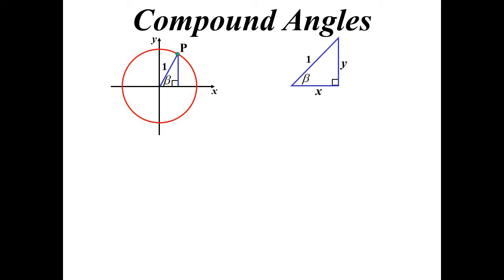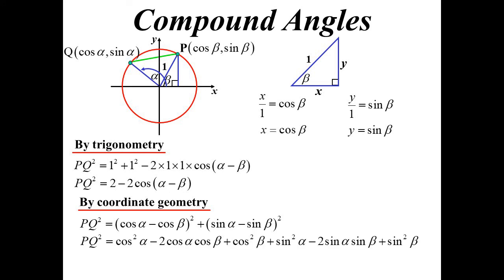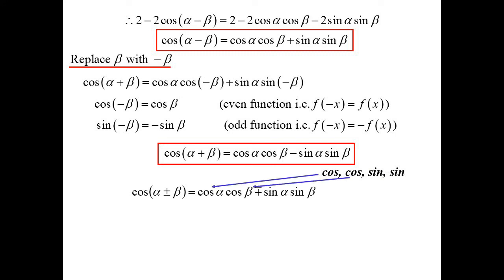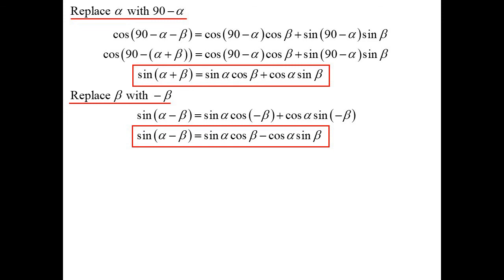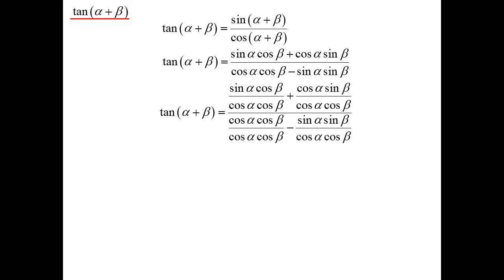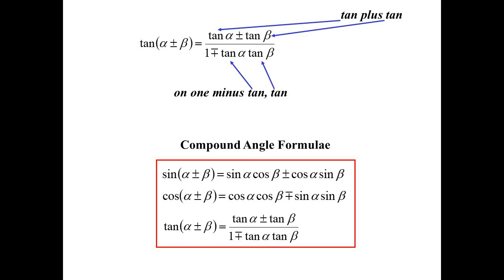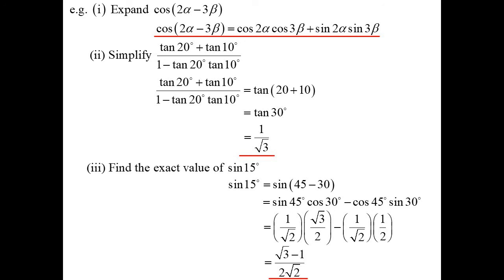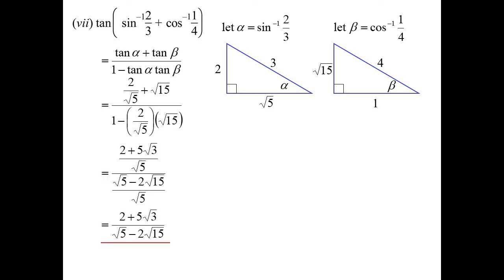11X1 T15 09 compound angles 2022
Deriving a way to expand trig functions with compound angles